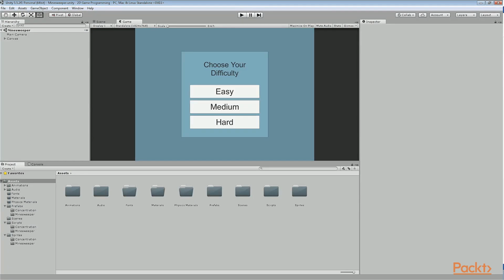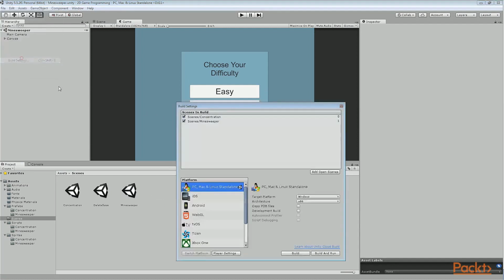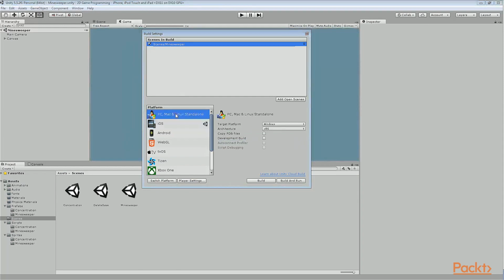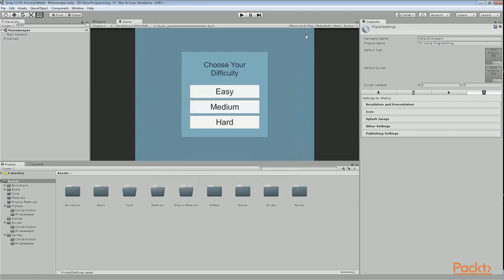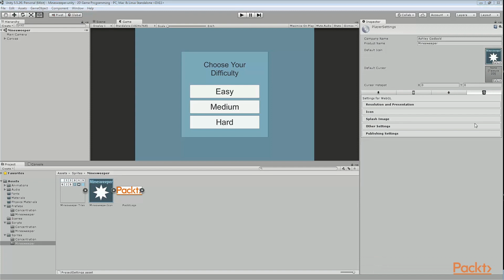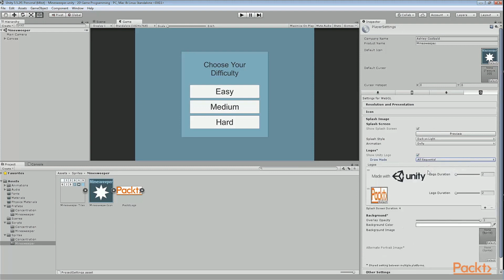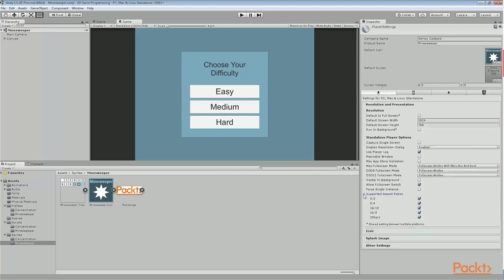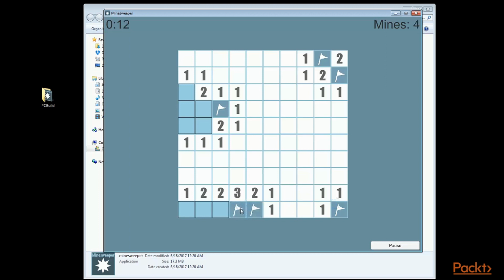2D Game Programming in Unity : Building Your Game | packtpub.com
It's important to understand the general settings and process of publishing games before proceeding to publishing for specific platforms.
• View the build settings and learn how to change platforms
• Assign player settings
• Build and run the game